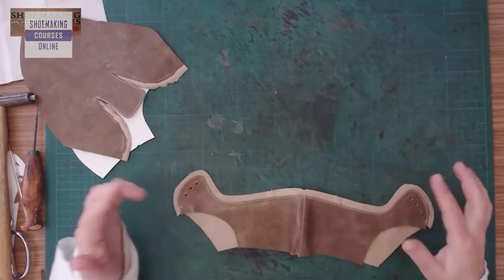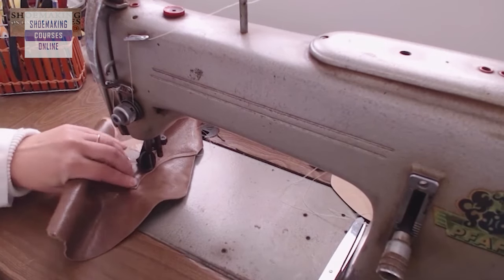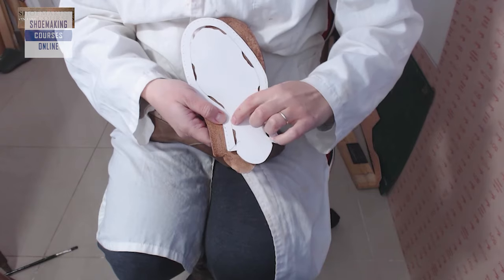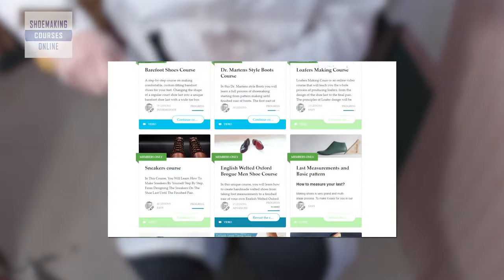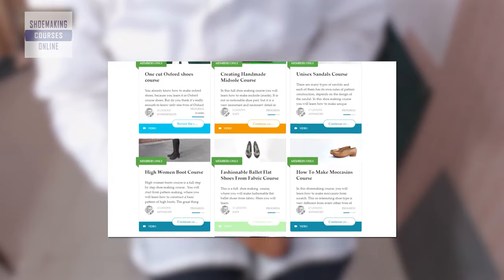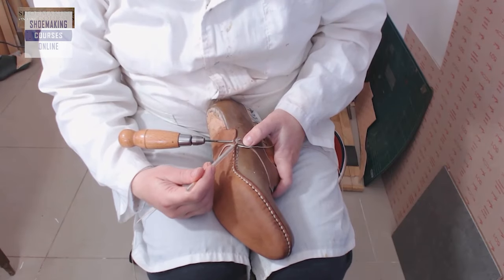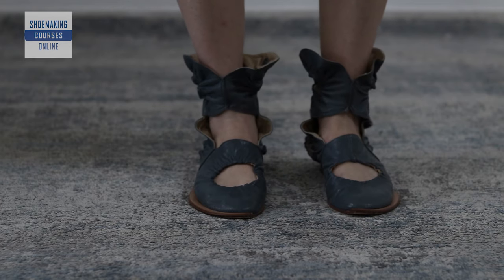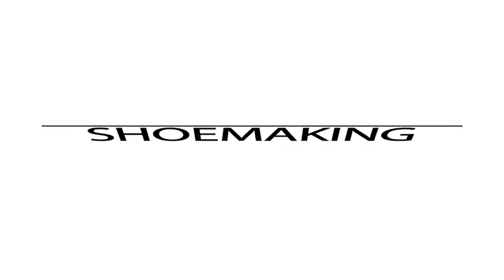Design Shoes with the Right Materials [Bespoke Shoes VS DIY]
The Critical Role of Material Choice in Shoe Design
In this shoemaking tutorial, I want to demonstrate how the choice of materials can be crucial in making the shoes you design. Designing a shoe is a complex process that consists of many steps, and the choice of materials is one of the most important.

Using an example from my shoe design, I'll show you the mistakes I made and how to solve them to ensure the design maintains good fit and comfort. Understanding these details can help you avoid similar pitfalls and enhance the overall quality of your footwear.

Watch the tutorial and learn how to navigate the intricate process of shoe design, from choosing the right materials to achieving the perfect fit.If you want to learn how to design shoes, make the most basic footwear types, and move step-by-step to more intricate footwear types that you can make at home, make sure to check this link:

Transcript of the video:
Here is a mistake you make when you create shoes. Something that influences the comfort and feel of your shoes.When you design shoes you ignore the importance of using the right materials.Let's break it down.To Design shoes means, that you see the complete product and its assembly.It is the pattern, the choice of suitable shoe last, heels, soles, and materials that you choose.So let's focus on the materials.

You will have a big problem with shoe comfort if you choose the wrong materials.Here is an example of shoes I made.I made these sandals/boots for my 2008 collection and I love the prototype, we tested them with the focused group and they loved them. But the problem was with the comfort. When you walk with these boots they always slip off the heel. The reason for that is mismatched materials. You see, they were built with a concept similar to barefoot shoes: without stiffness,  using soft and flexible uppers with a range of inner elastics. But here is a mistake the sole I used was very thick and stiff. Because the upper was very soft and without stiffeners but the sole was not flexible enough it pulled back the upper and slipped off the foot. Everything separately was done correctly but the combination of materials didn't work with this design.
The are two solutions to this problem:The first solution is to change the material for the sole. I could use some thin and flexible rubber soles and leave everything as it is.The second solution is to use stiffeners in the upper. I chose to add stiffeners because the design of the sole that I created was the main important part of the entire collection.So focus on the entire vision of creating your shoes, do it right, with the correct materials, with the correct shoemaking approach, and don't skip anything
To help you navigate through the entire process of shoemaking, working with different materials, creating different patterns, and making different shoe models, I have created different types of shoemaking courses for you, from basic shoemaking courses like flat ballets, pumps, sandals, loafers, sneakers to more complicated footwear designs like boots, moccasins, welted construction, derby, oxfords and many more, that you can learn and make from home.Let's make shoes together, I will leave a link to my courses below the video!